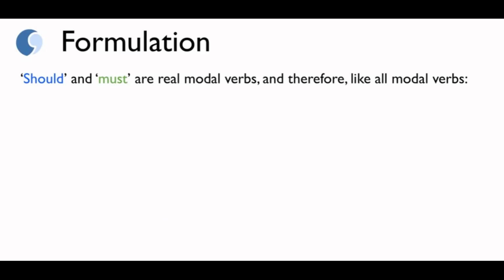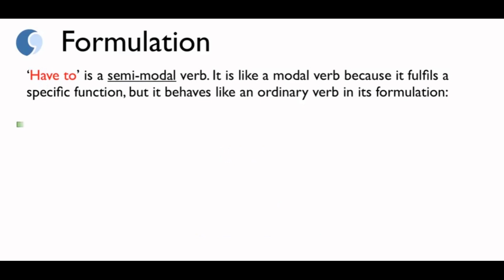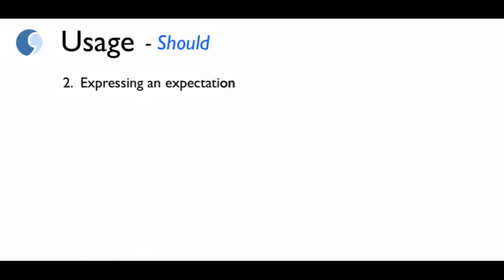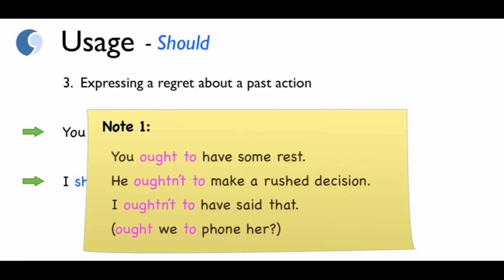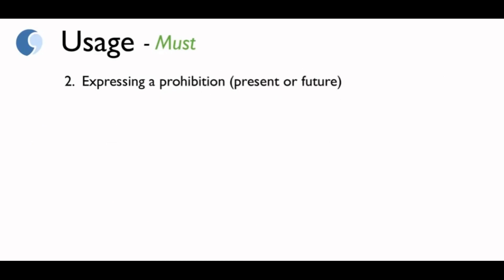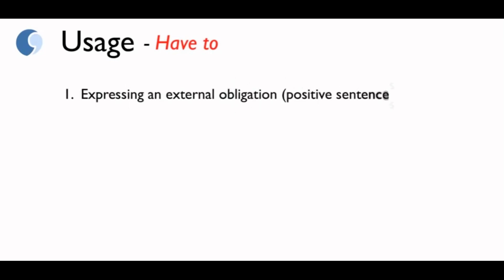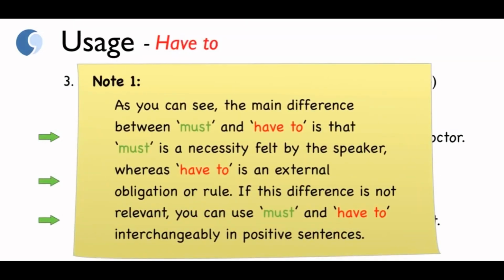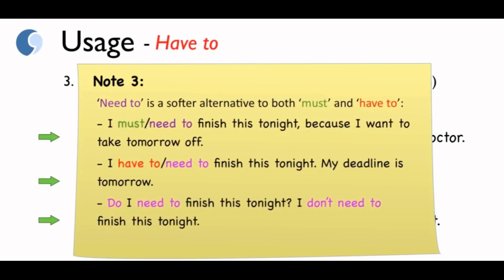Modal verbs: Should/ Must/ Have to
This video will help empower you about the usage of should/ must / have to and difference among them.